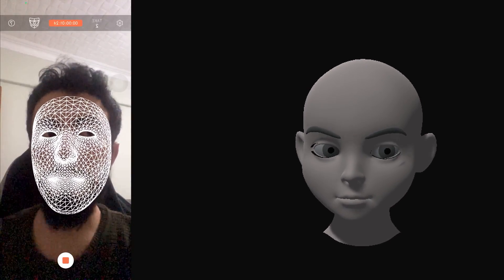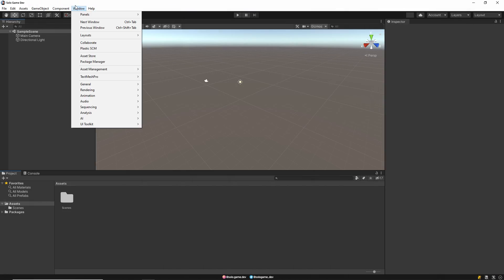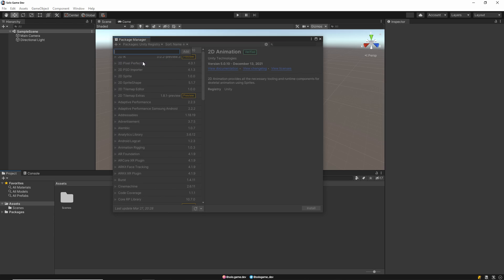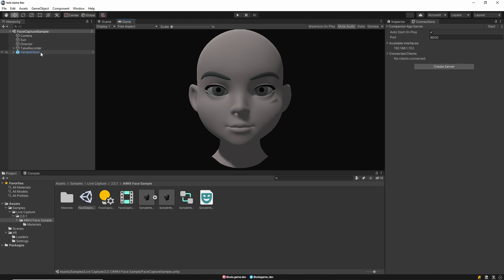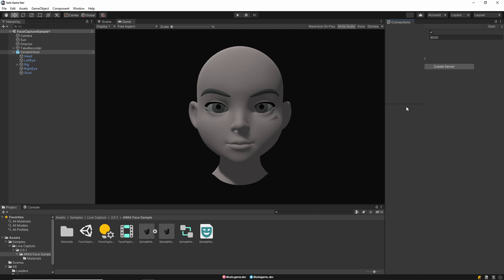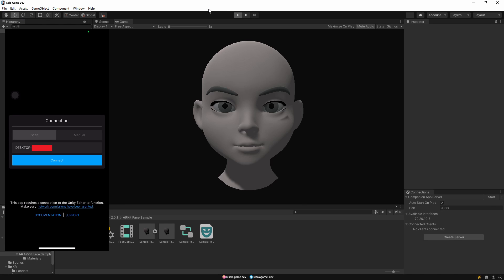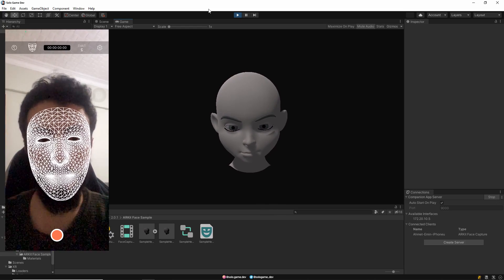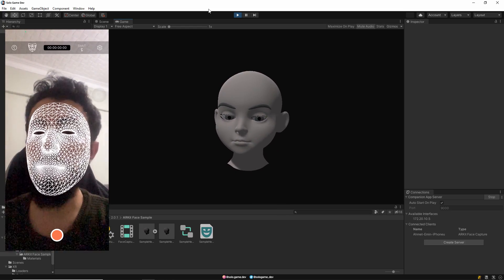Unity Face Capture - Easy Tutorial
Unity Face Capture helps you easily add realistic face animation to your characters, saving animators many hours of time and effort. It captures your facial expressions and head movements to control a character in Unity in real time.